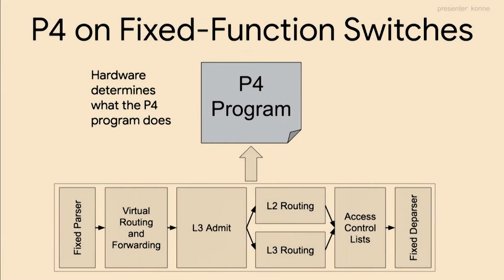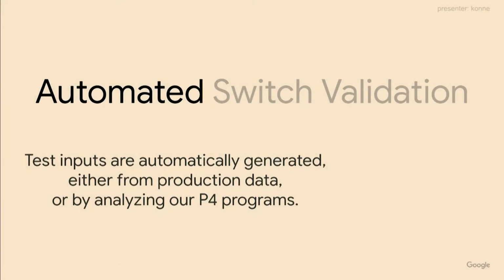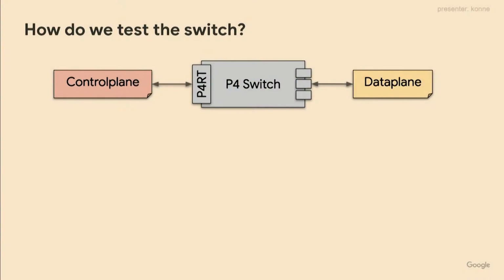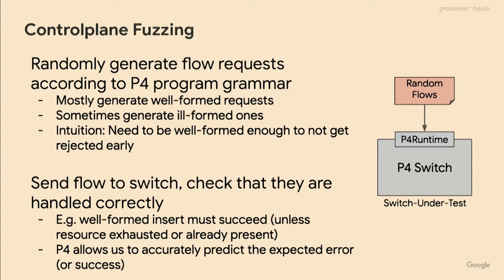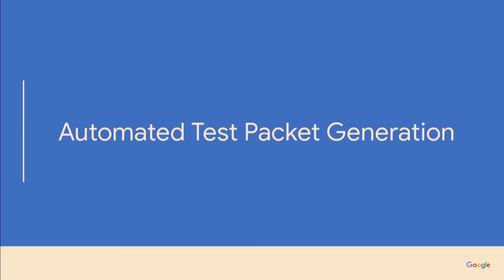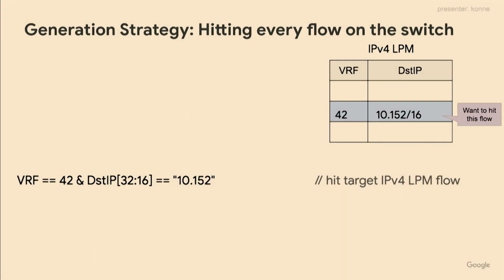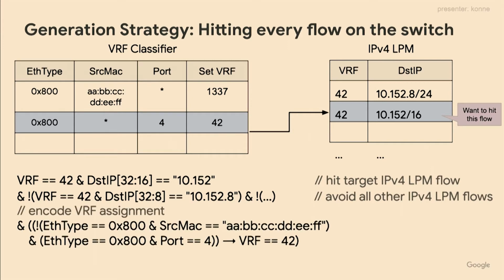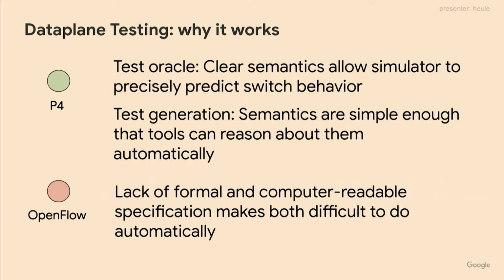2 Leveraging P4 for Fixed Function Switches